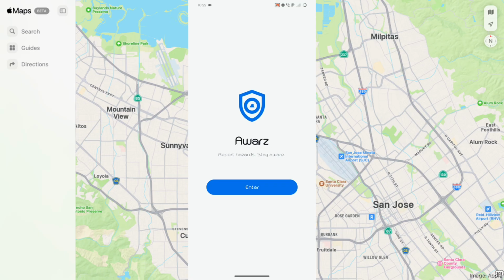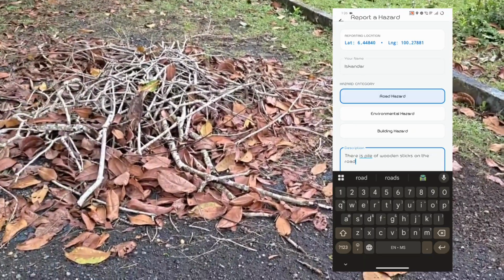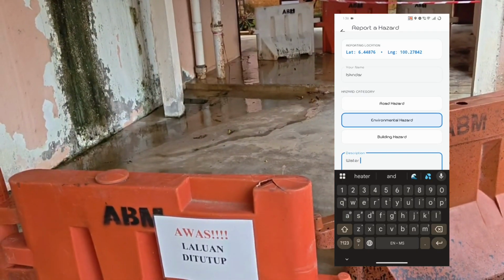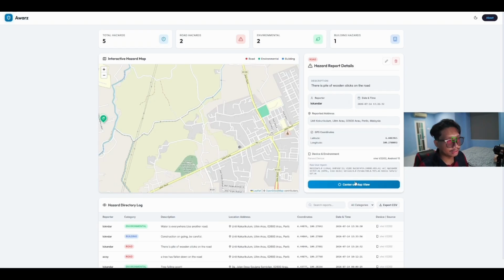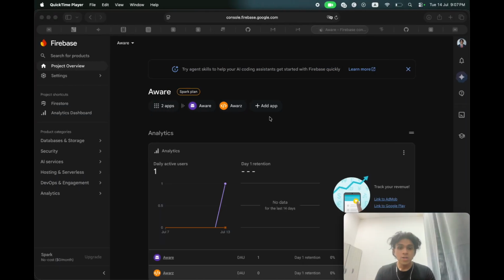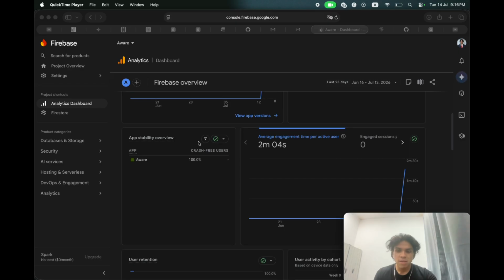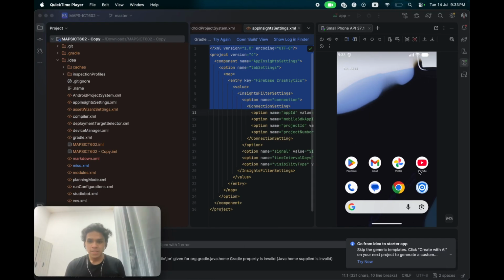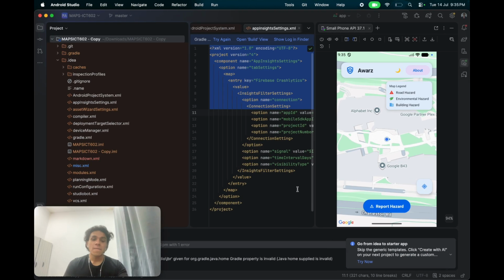ICT602 - Mobile Technology Group Project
MUHAMMAD AIMAN ISKANDAR BIN AMIR - 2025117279
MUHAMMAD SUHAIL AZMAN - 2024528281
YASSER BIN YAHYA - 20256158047